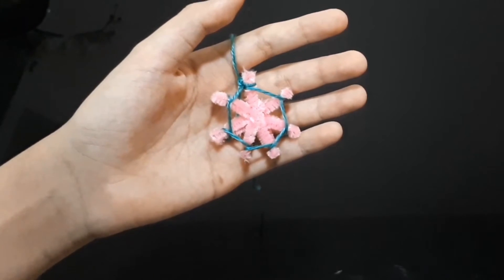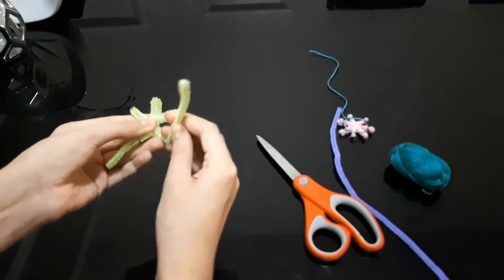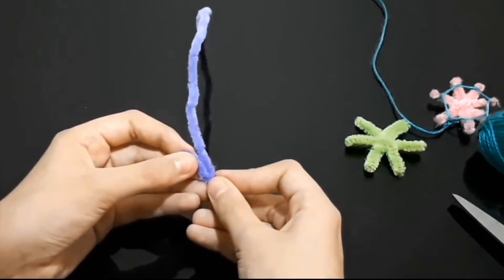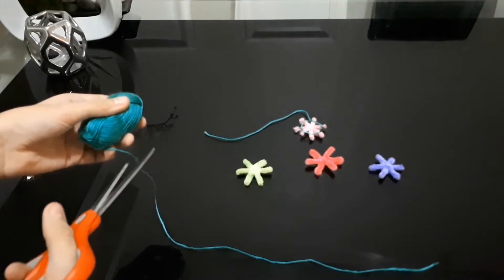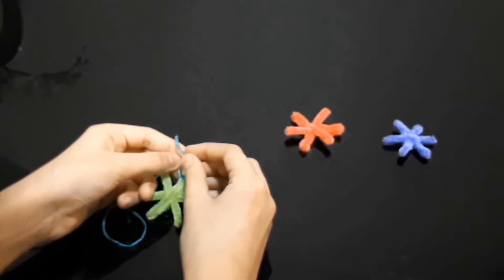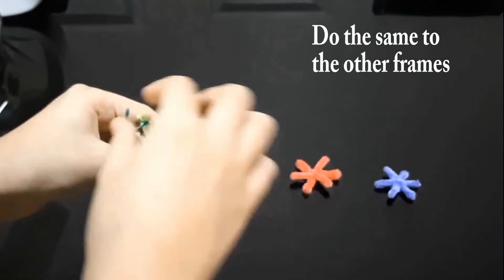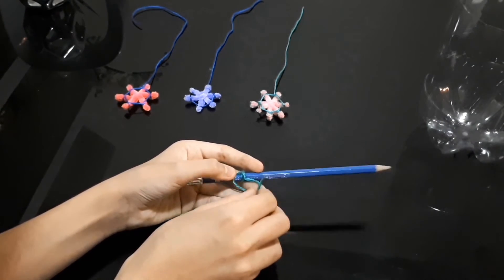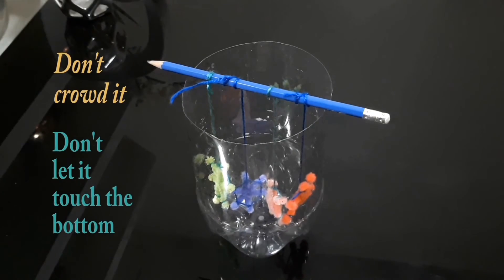How to Make Crystal Snowflakes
Credit to : Vibe Tracks ( Staccato)

Our Other Channels:
Awesome BG Creations: Toy channel
Awesome BG Productions: Gaming & Stop Motion Animations
Global BG & Blaze Vlogs: Travel & Festivals channel